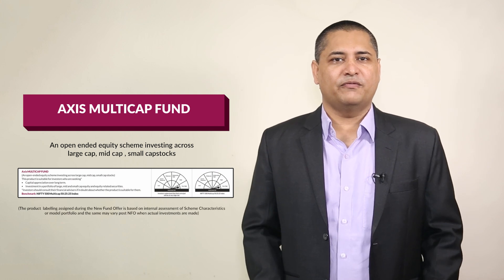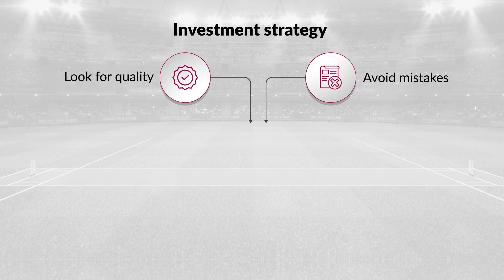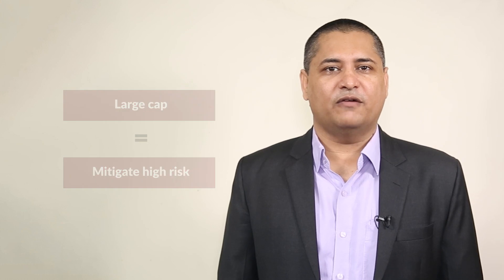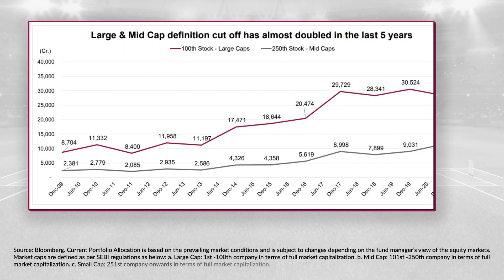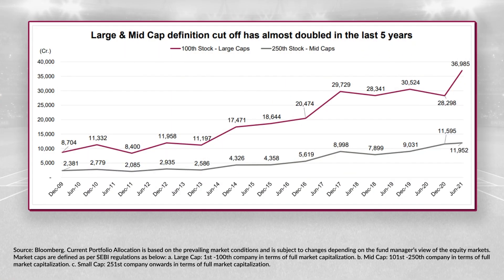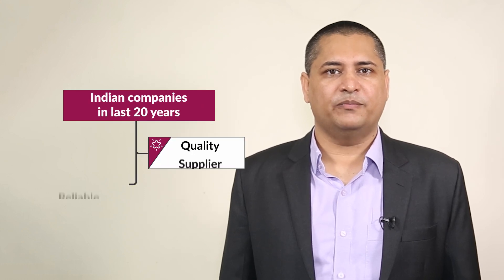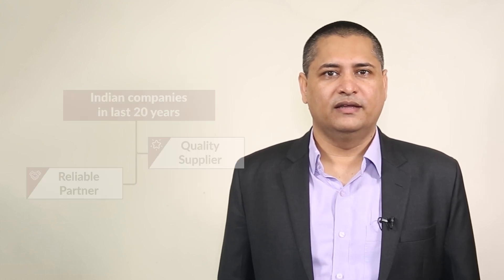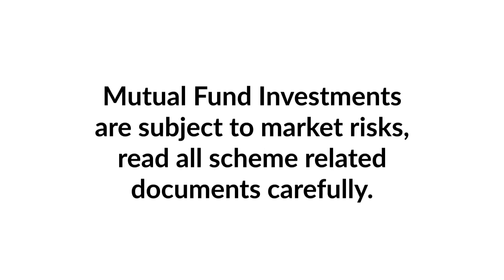Axis Multicap Fund | An in-depth analysis by Anupam Tiwari.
With Axis Multicap Fund, you get the power of 3 in 1 with just one investment. To better understand Axis Multicap Fund, watch this video where Anupam Tiwari, Fund Manager, Equity, analyses this fund in depth.